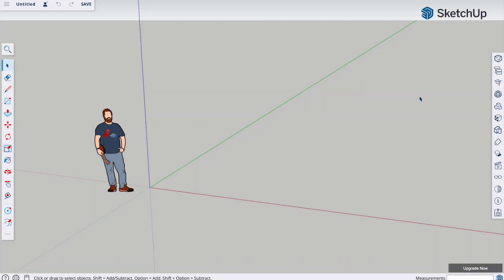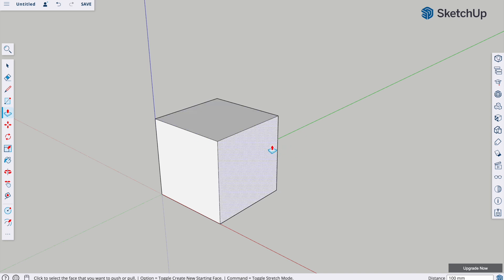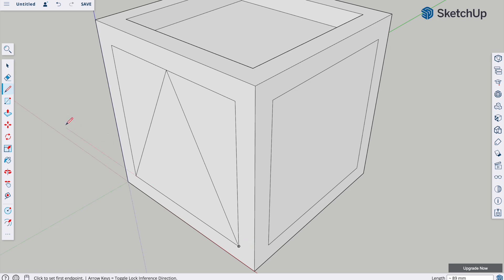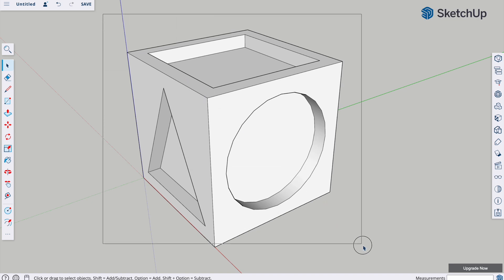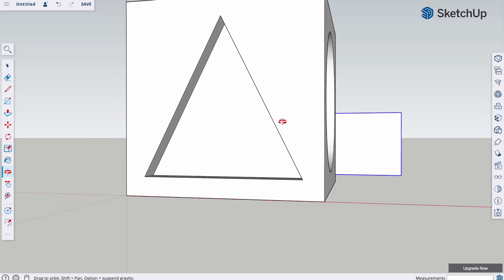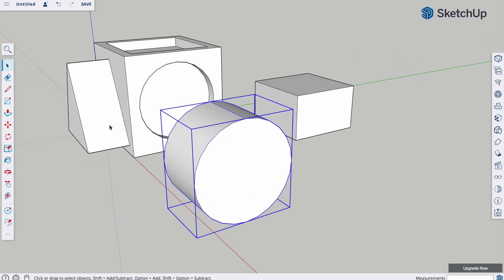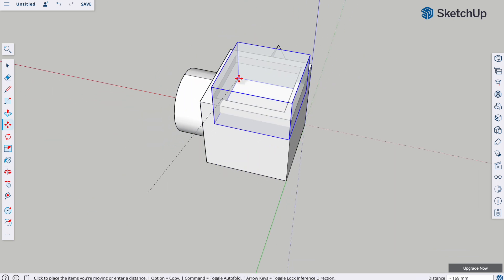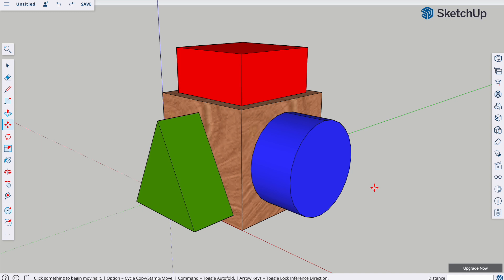SketchUp Basics - How to draw a toy cube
Welcome to our SketchUp tutorial! In this video, we'll guide you through the process of creating a wooden toy cube with coloured shapes that fit into it. This project is perfect for beginners and those looking to enhance their 3D modeling skills. Follow along as we take you step-by-step through the entire process, from drawing the cube to adding the coloured shapes and rendering the final model.

What You'll Learn:

How to start a new project in SketchUp.
Drawing the basic shapes to form the wooden toy cube.
Techniques for creating and fitting the coloured shapes into the cube.
Applying textures to create a realistic wood effect.
Adding colours to the shapes and final rendering tips to make your model stand out.